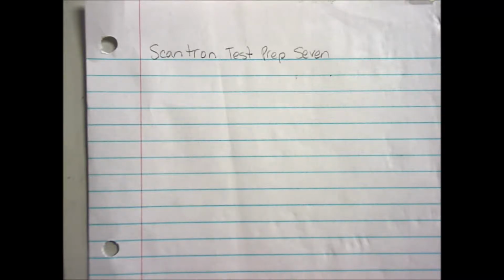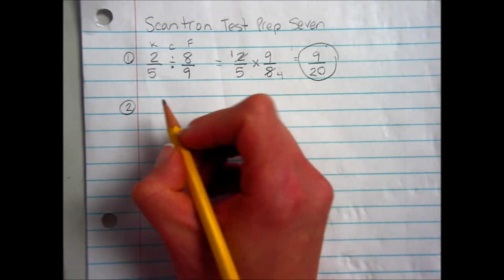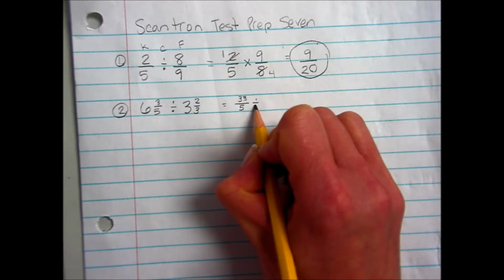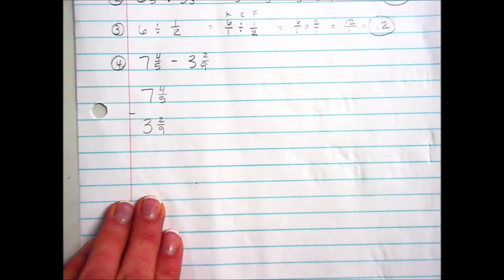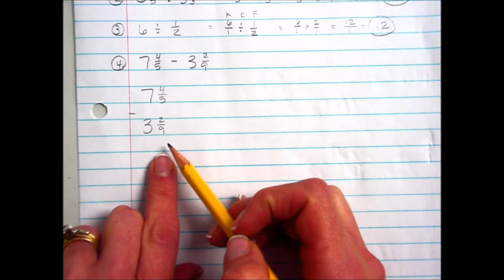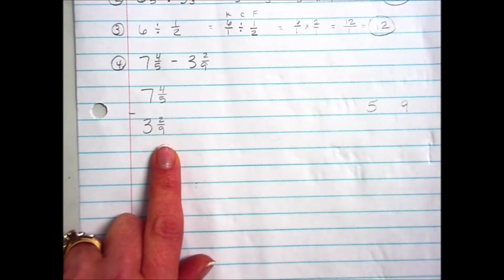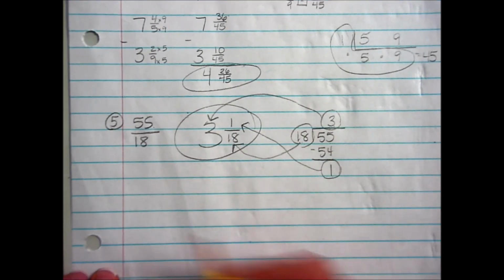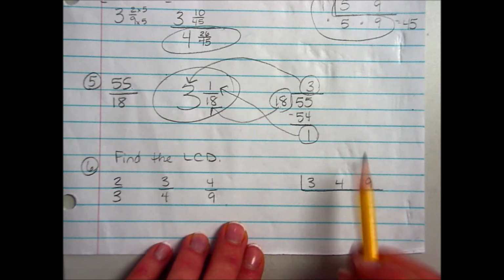Scantron Test Prep Seven Video Lesson